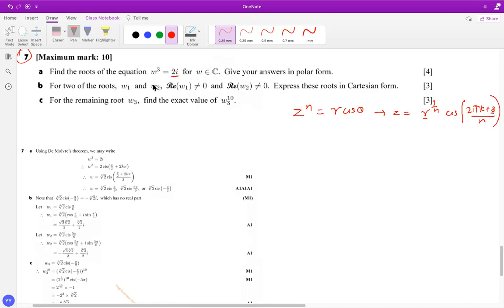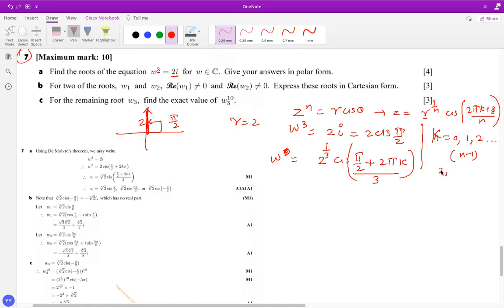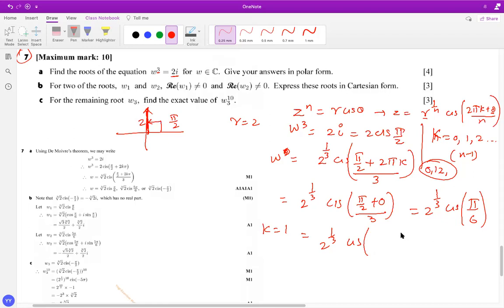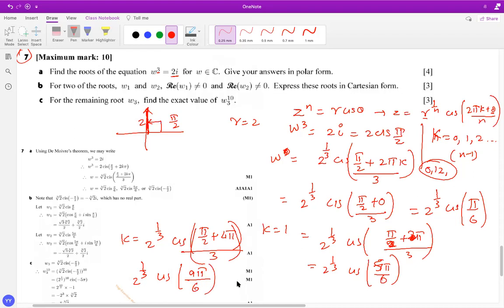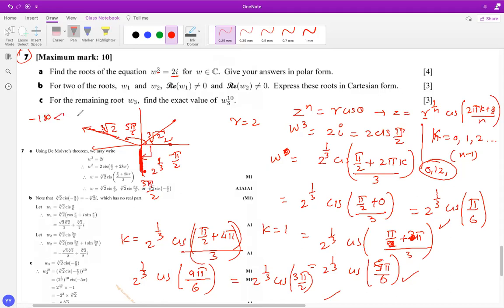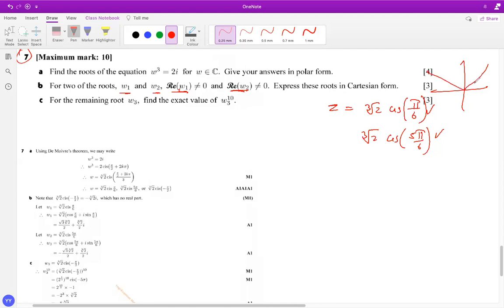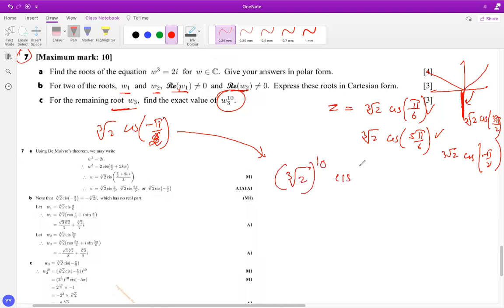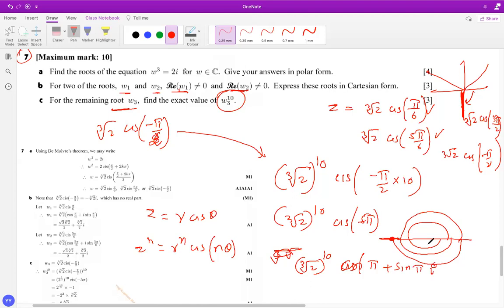Practice on Nth Root of complex number, DeMoivre's theorem- Revision-AA HL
Practice on Nth Root of the complex number, DeMoivre's theorem- Revision-AA HL